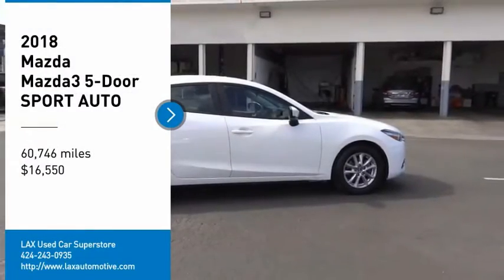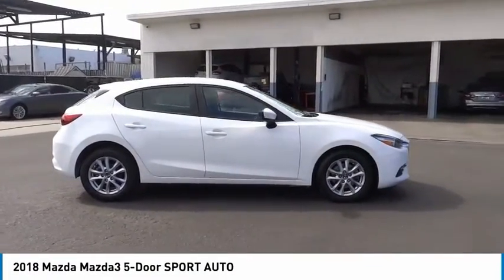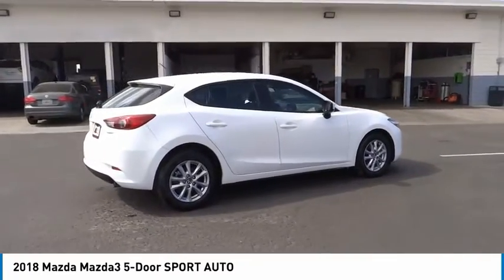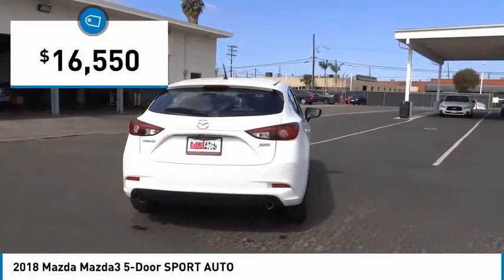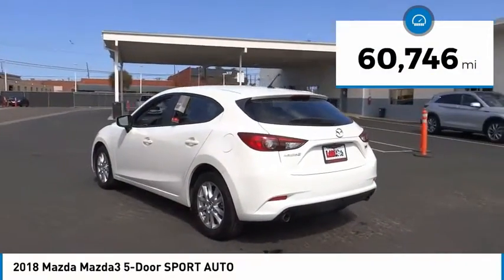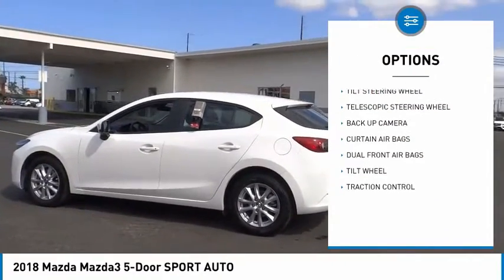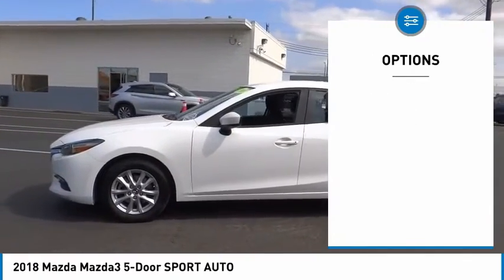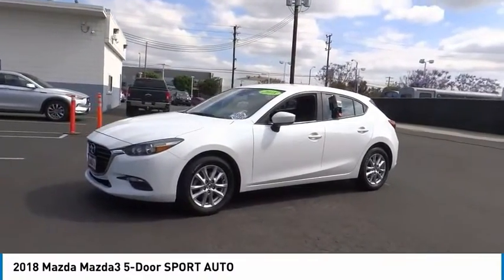LAX SuperStore 2018 Mazda Mazda3 5-Door PL1743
2018 Mazda Mazda3 5-Door SPORT AUTO

1030 Manchester Blvd.

2018 Mazda Mazda3 Sport Clean CARFAX. CARFAX One-Owner. Financing available on approved credit. Trade-ins accepted. Subject to prior sale. All Pricing and Advertised Prices for any/all vehicles offered for sale does not include dealer installed accessories which can be purchased for an additional cost. No sales to Dealers, Brokers or Exporters. For out of state purchase, customers must be present to purchase. If shipping is required, dealership must facilitate; no exceptions. Prices are plus government fees and taxes, any finance charges, $85 documentary fee, $29 electronic registration fee, any emission testing charge and $1.75 per new tire state tire fee. We make every effort to provide accurate information, but please verify before purchasing. Images, prices, and options shown, including vehicle color, trim, options, pricing and other specifications are subject to availability, incentive offerings, current pricing and credit worthiness. Images are for illustrative purposes only.